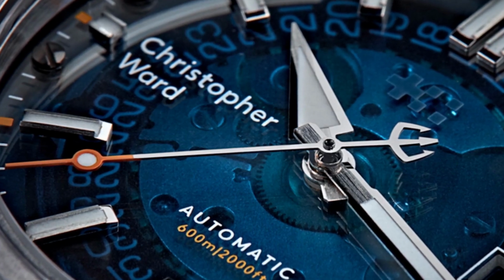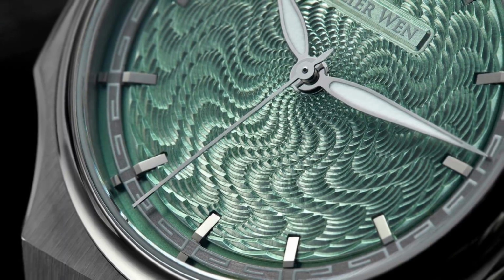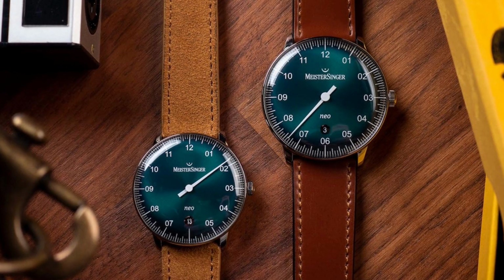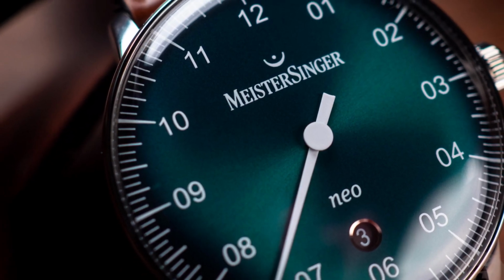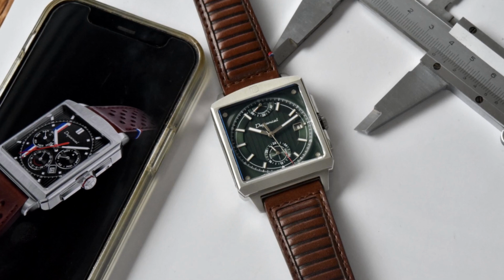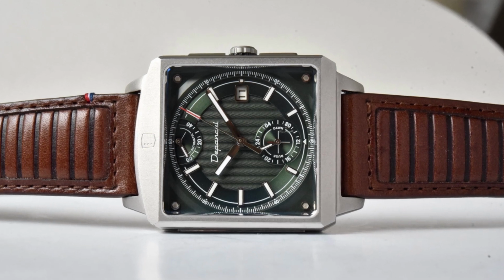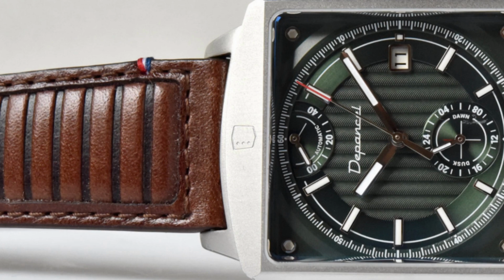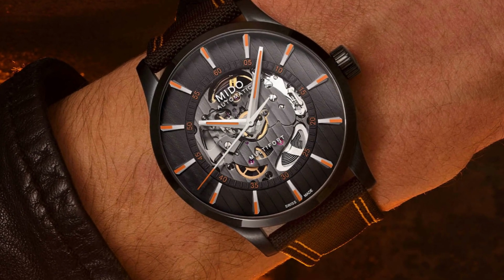Wrist Watch News: Skeletons and One Handers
It's not-so-early December, and time for some news!

Audio:
Tonight's Lounge Act